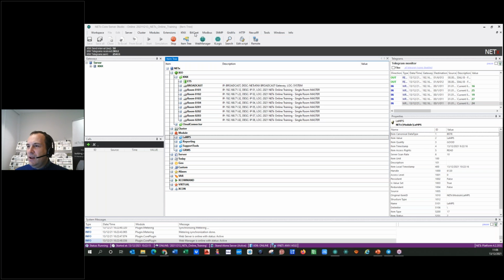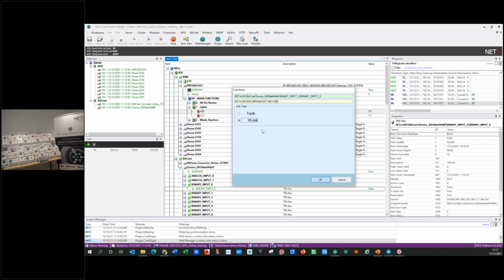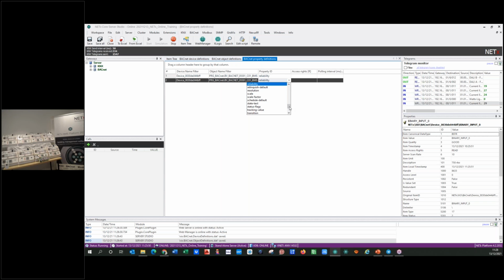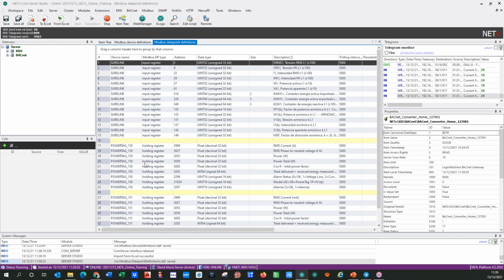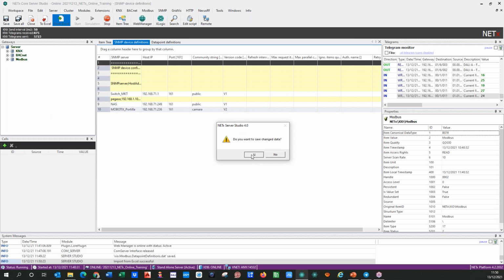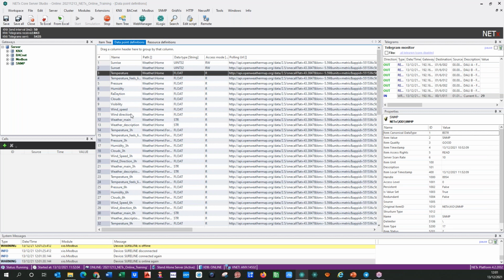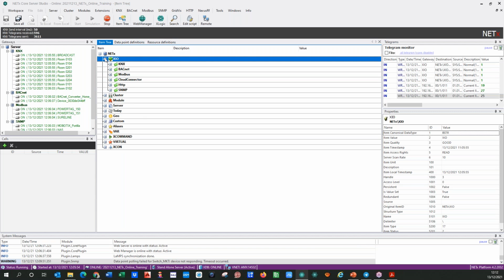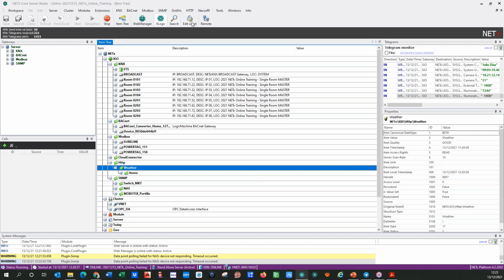BACnet, Modbus, HTTP and OPC DA integration with the NETx BMS Platform - Webinar Session 2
In the second part of our webinar you will learn how to integrate different fieldbus protocols like BACnet, Modbus, HTTP and OPC DA.

0:00 - BACnet/IP integration. Example with Wago PLC.
28:15 - Modbus/TCP Integration. Example with energy Meter (home)
44:35 - SNMP integration
50:00 - HTTP Integration. Weather page example.
1:07:04 - OPC Integration (as a client).